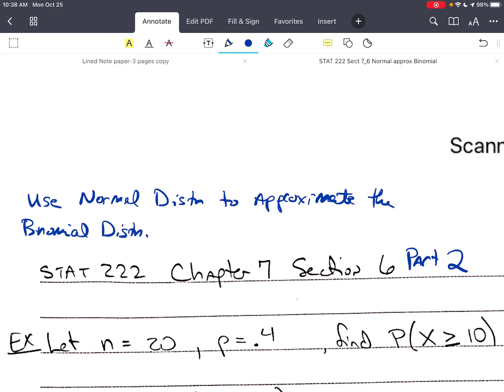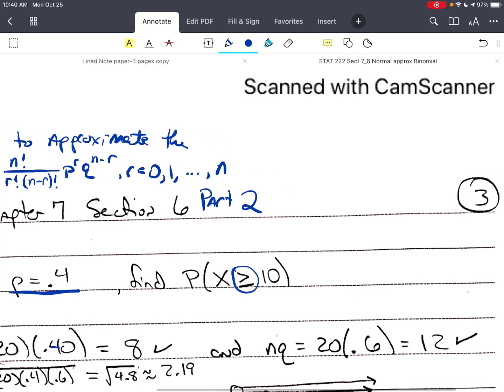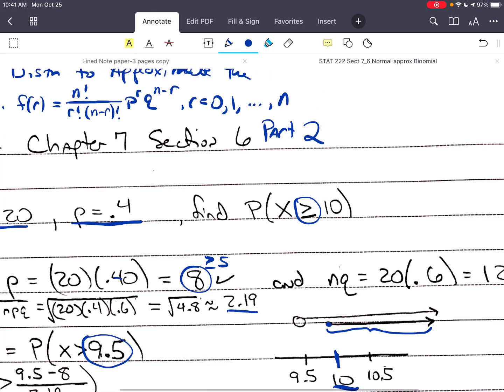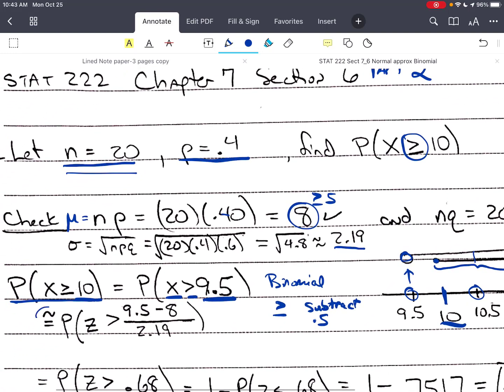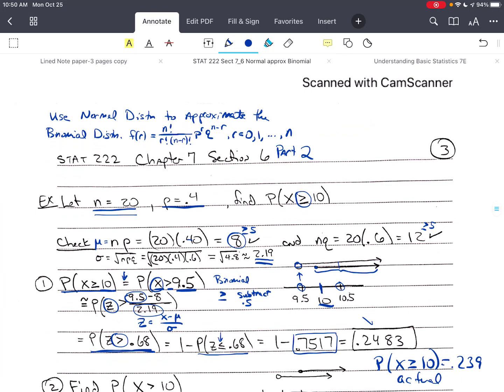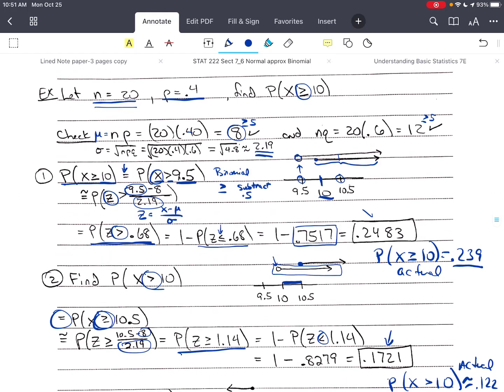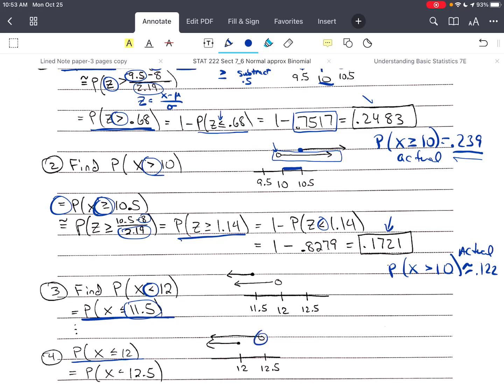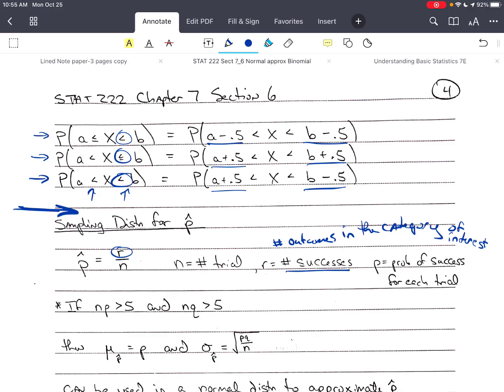Introductory Statistics Lecture 38.5 Section 7.6 Part 2 The Normal Approximation to the Binomial